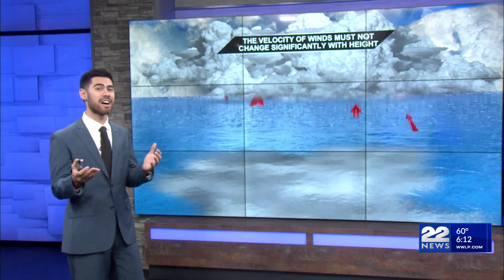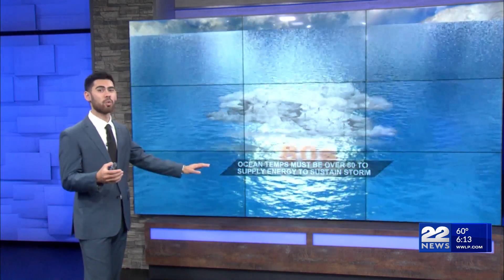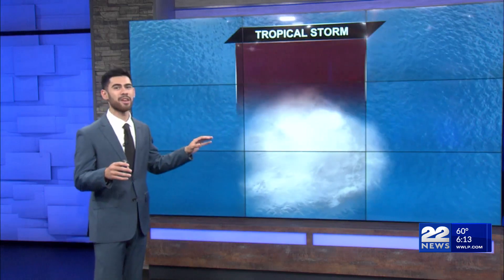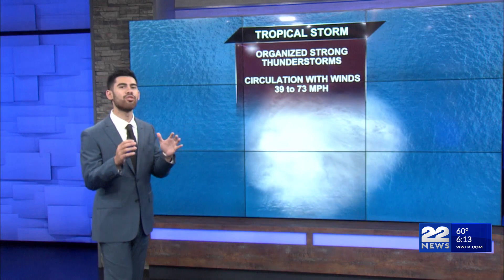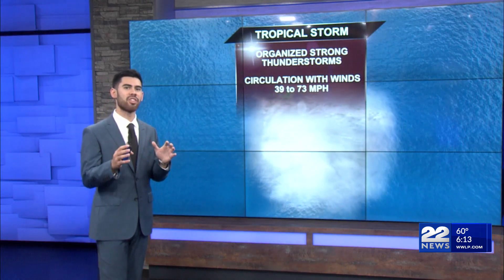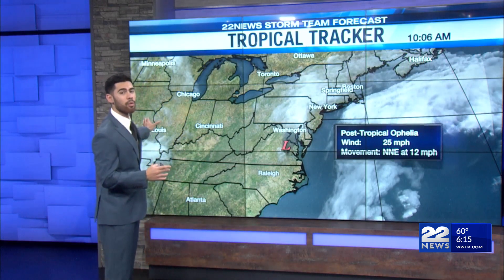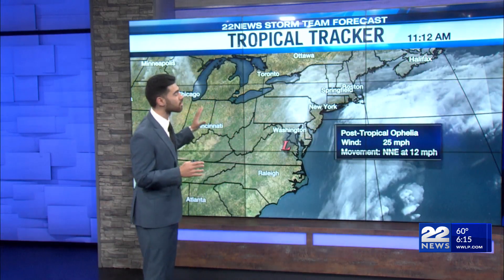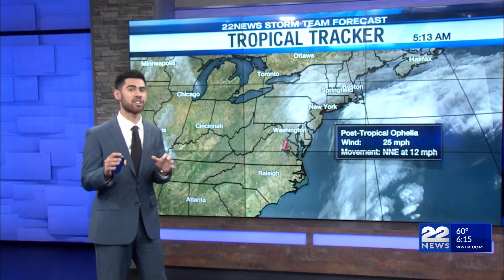EXPLAINER: How a tropical storm forms and why the East Coast gets them more often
Tropical Storm Ophelia made landfall in the Carolinas on Saturday and has been sweeping up the East Coast. The 22News Storm Team is Working for You explaining how these tropical storms form and why we get them mainly on the East Coast.